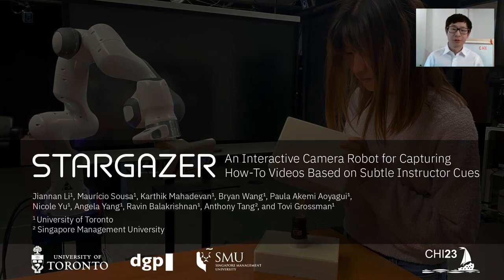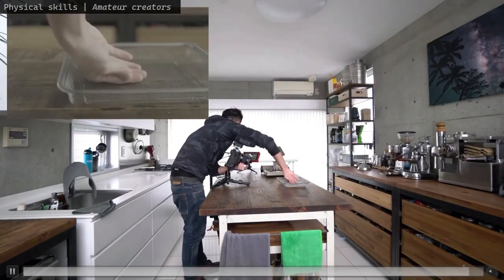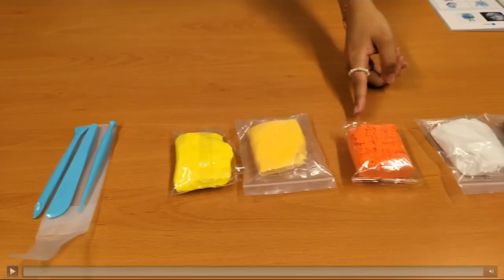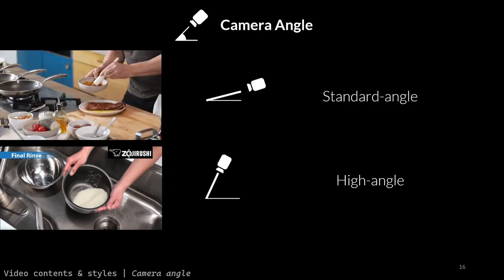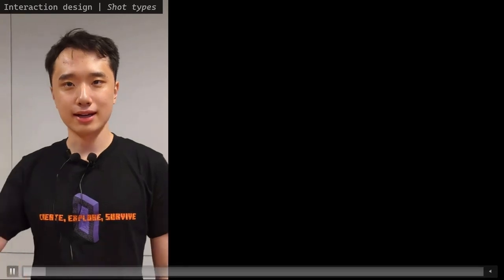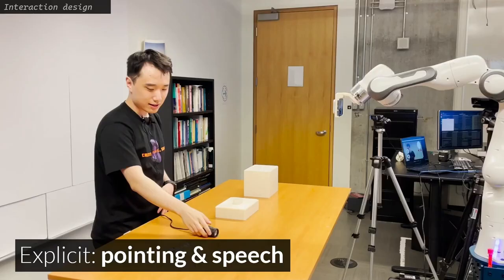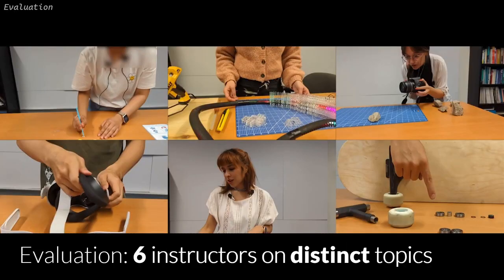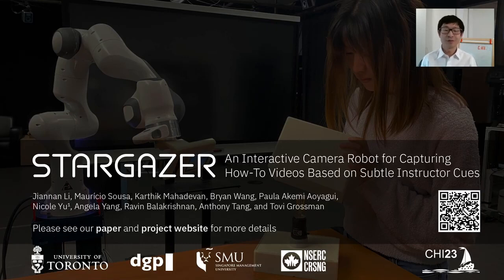Stargazer: An Interactive Camera Robot for Capturing How-To Videos Based on Subtle Instructor Cues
Jiannan Li, Mauricio Sousa, Karthik Mahadevan, Bryan Wang, Paula Akemi Aoyagui, Nicole Yu, Angela Yang, Ravin Balakrishnan, Anthony Tang, Tovi Grossman

Session: Videos

Live and pre-recorded video tutorials are an effective means for teaching physical skills such as cooking or prototyping electronics. A dedicated cameraperson following an instructor’s activities can improve production quality. However, instructors who do not have
access to a cameraperson’s help often have to work within the constraints of static cameras. We present Stargazer, a novel approach for assisting with tutorial content creation with a camera robot that autonomously tracks regions of interest based on instructor actions to capture dynamic shots. Instructors can adjust the camera behaviors of Stargazer with subtle cues, including gestures and speech, allowing them to fluidly integrate camera control commands into instructional activities. Our user study with six instructors, each teaching a distinct skill, showed that participants could create dynamic tutorial videos with a diverse range of subjects, camera framing, and camera angle combinations using Stargazer.